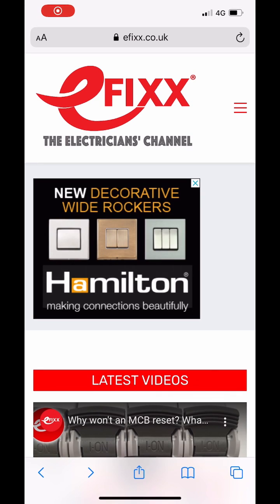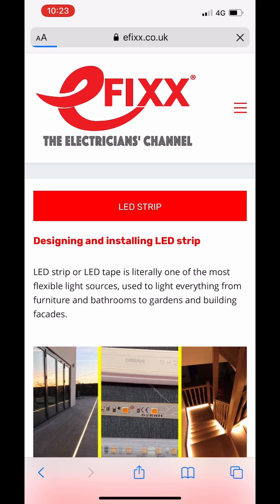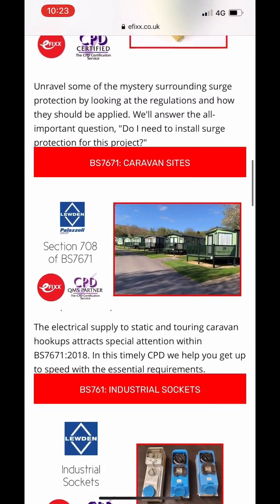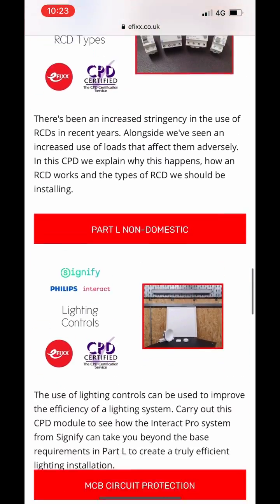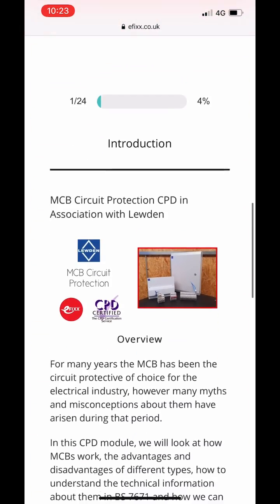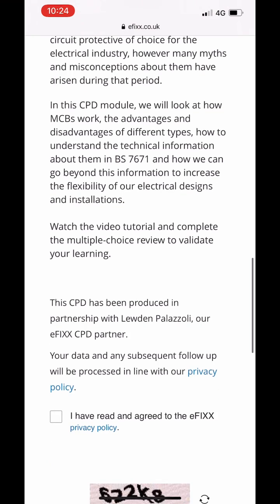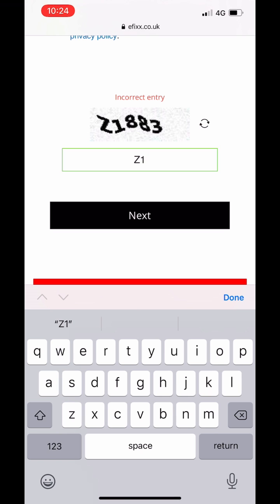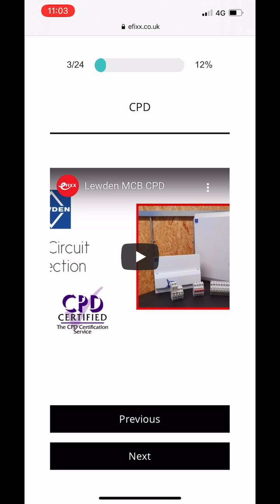Free Electrical Training - Ideal for Practicing Electricians, Apprentices and Learners Training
Free CPD’s to help you standout when training or to keep on top of your knowledge as a practising electrician. When changing job or trying to gain an electrical apprenticeship you need to take every opportunity to stand out from the other candidates. This can be achieved by doing regular CPD’s and adding the certification to your record of personal achievement. These free CPD’s will take around 60 minutes to complete and once successfully you will be emailed your certificate.